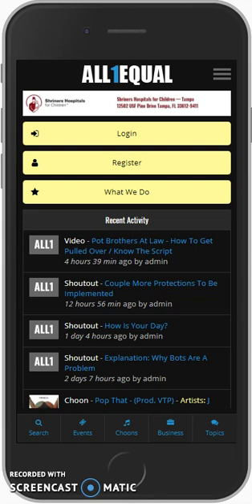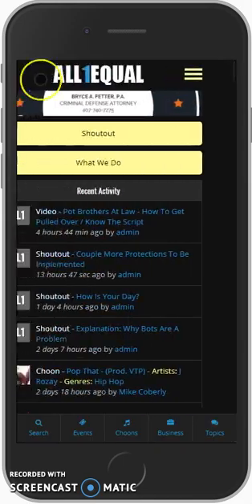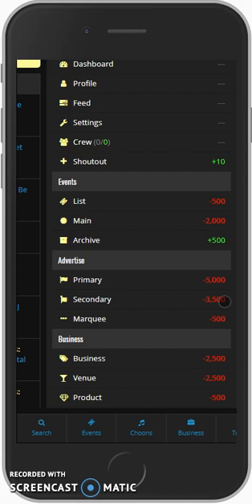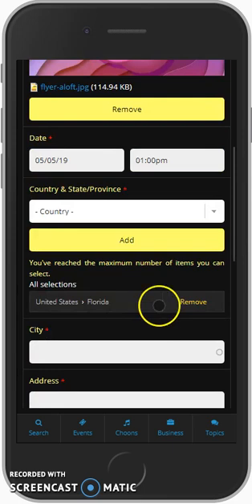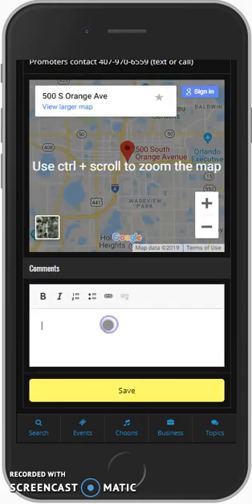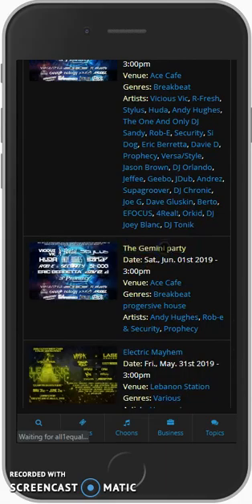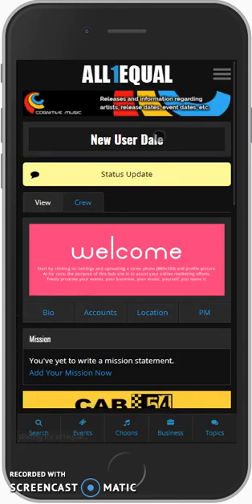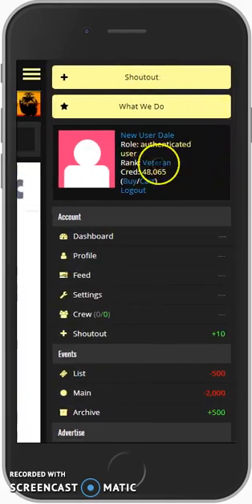All1Equal Tutorial 1 Intro